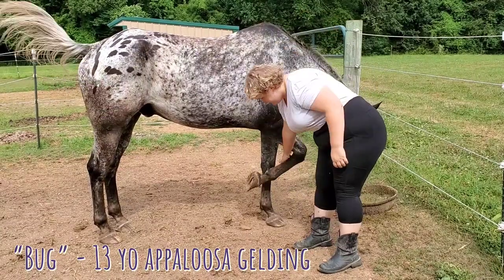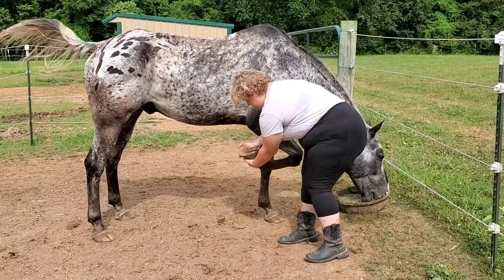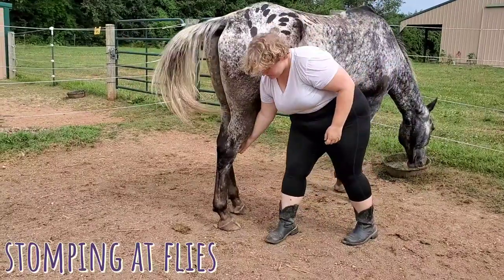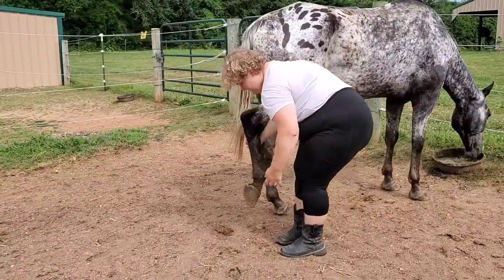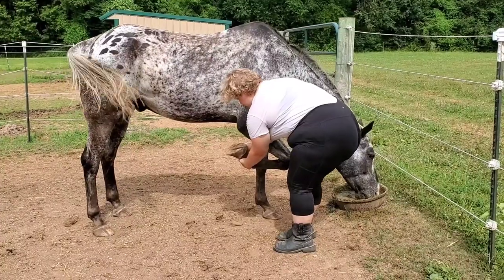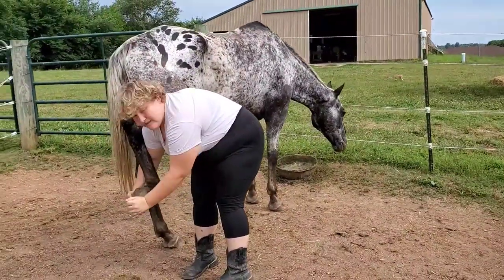Hoof Handling - Force Free & +R Horse & Foal Training (with Bug and Pickles)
Pickles is learning to pick up her feet! Bug demo's what the finished behavior looks like and Pickles hets an introduction to the idea. I discuss safety, training, and some tips for common problems.

SKEQUINE.COM
Instagram.com/stephkequestrian
Facebook.com/stephkequestrian
Plus R Purist / +R Purist Podcast - available everywhere podcasts are (Spotify, Apple, Google, Anchor, etc)